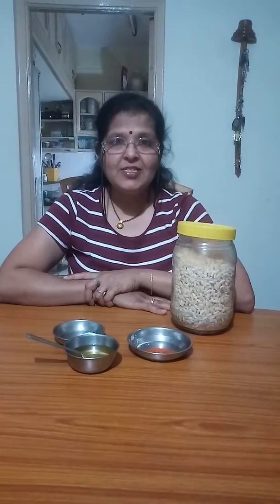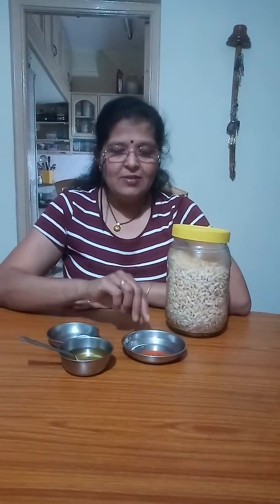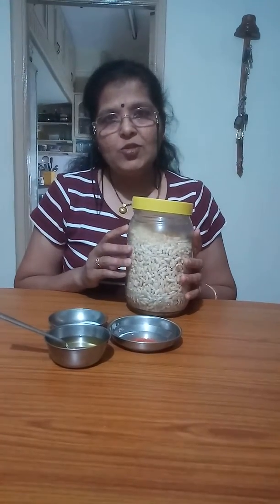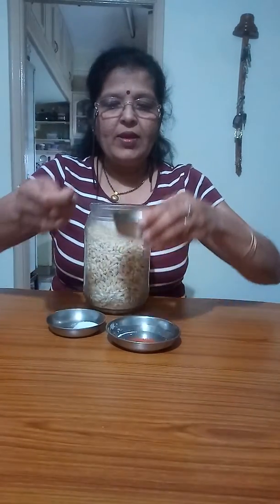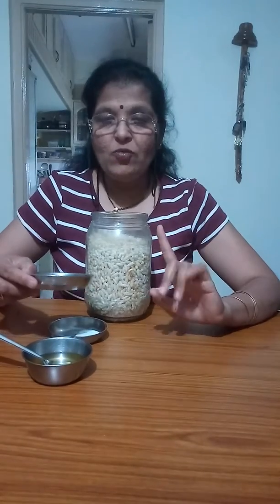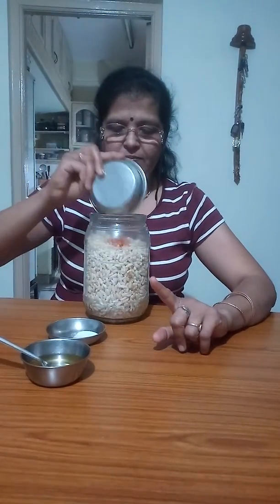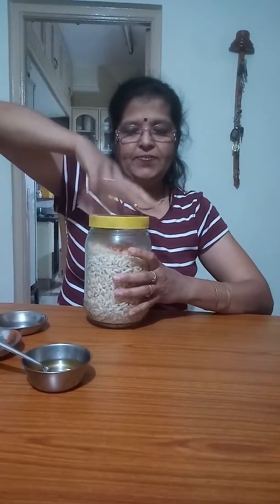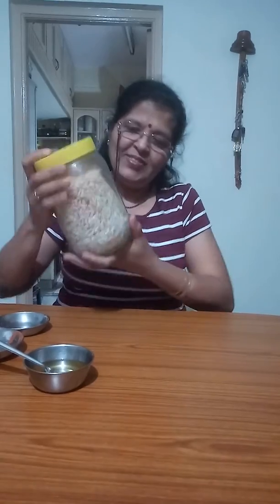How to make snack faster than Maggie| Priti Patel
Instant snack